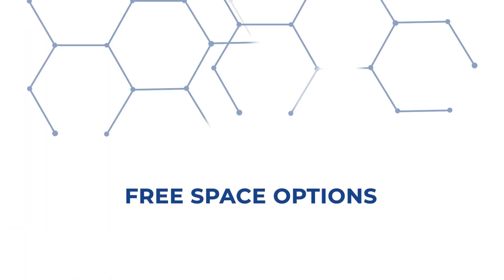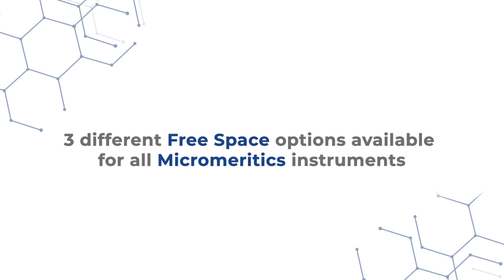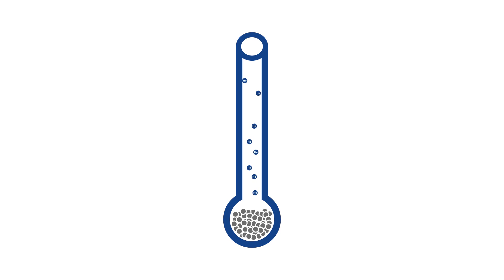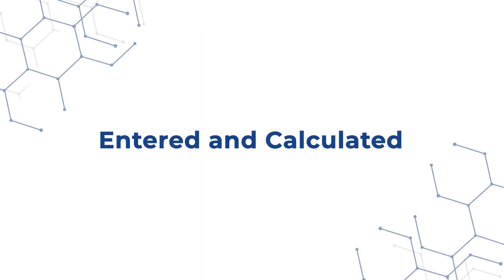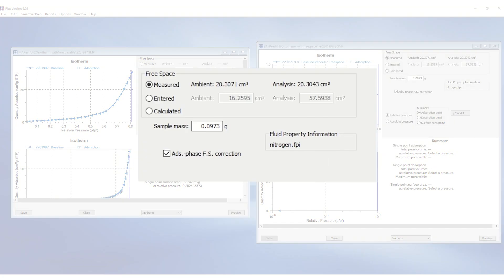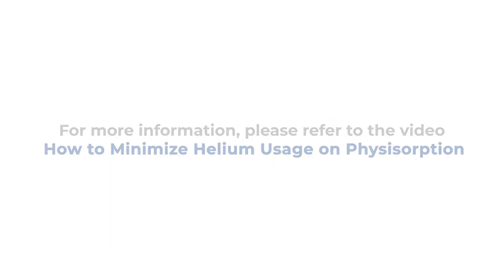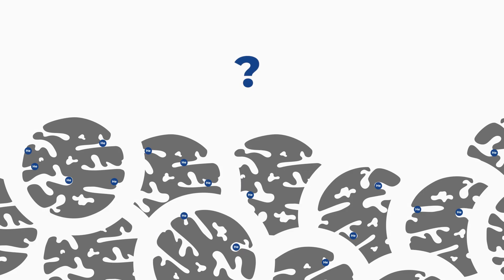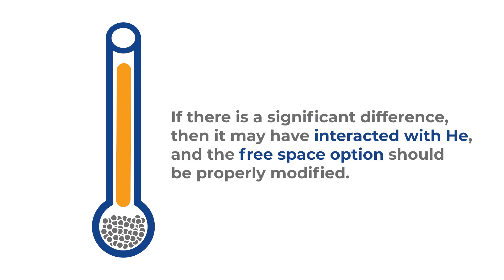Quick Tips | BET Surface Area Measurements | Tip 8: Free Space Options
Welcome to the Quick Tips Series: How to Maximize BET Surface Area Measurements.

Tip 8: Explore the advantages and limitations of different free space options for your adsorption experiments.